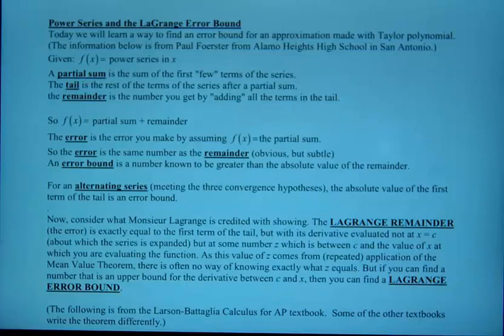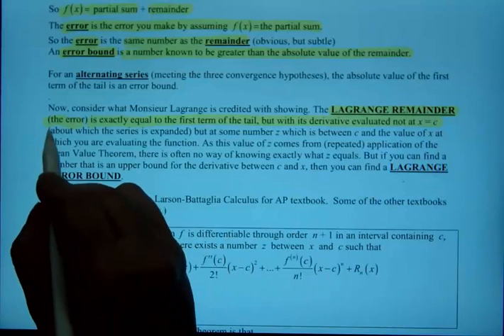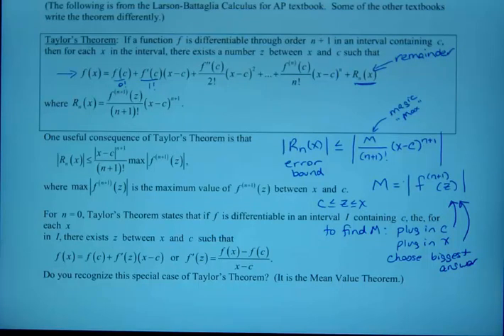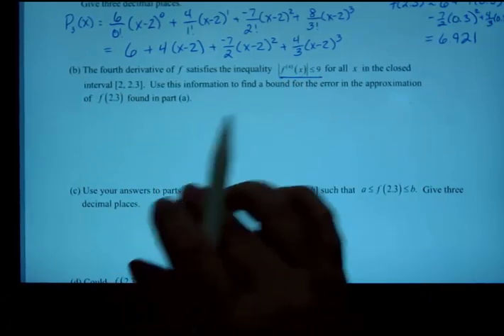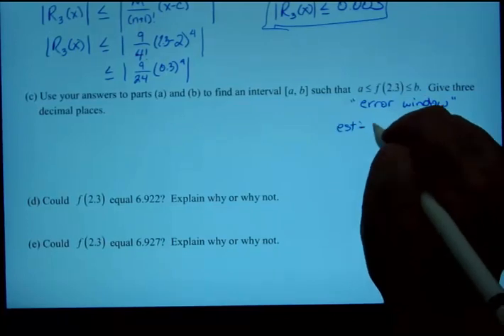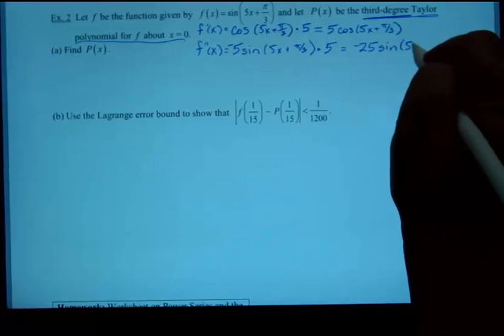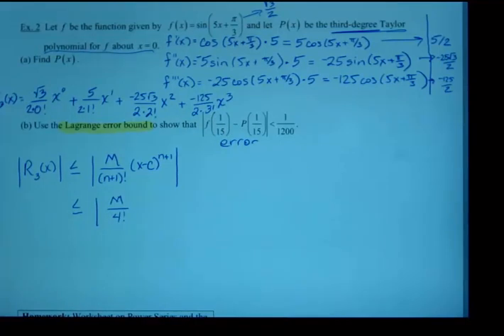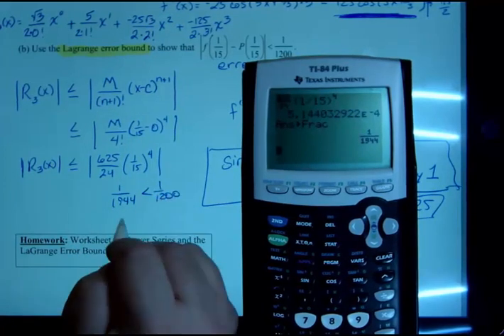LaGrange Error Bound 2019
This is an updated video on the topic of LaGrange error bounds. It includes a more simplified version of the formula that breaks the calculations into more manageable components. It includes sample problems of how LaGrange error bound problems can be asked on the  AP Exam.